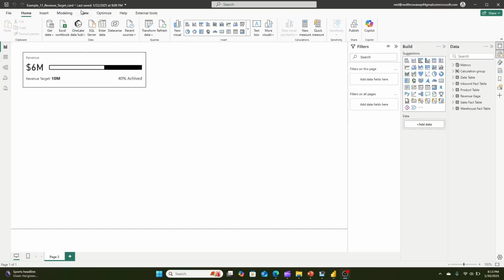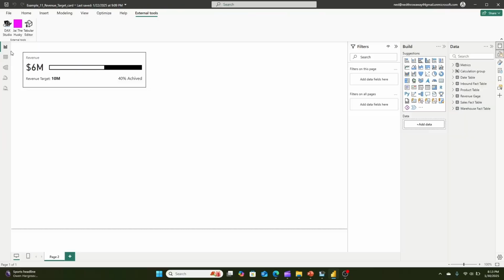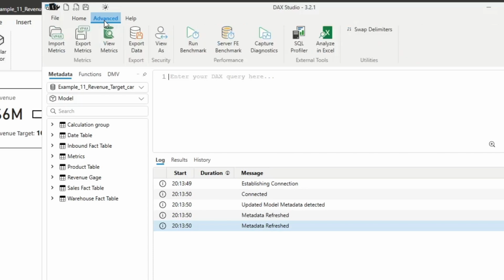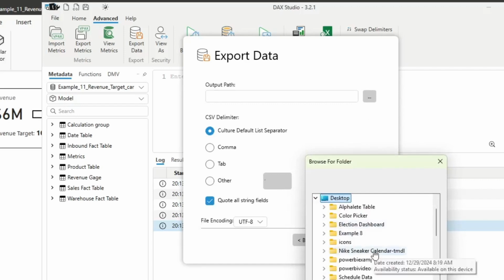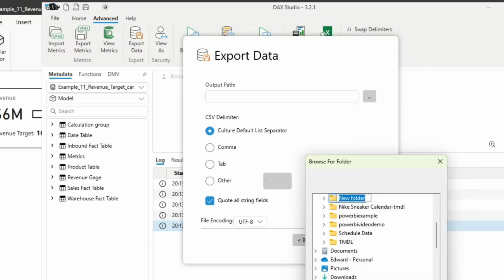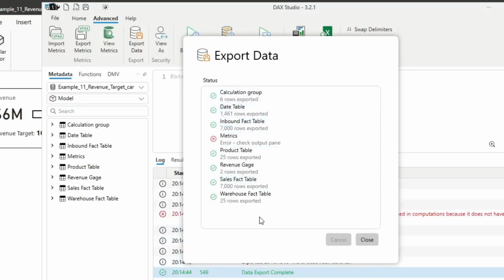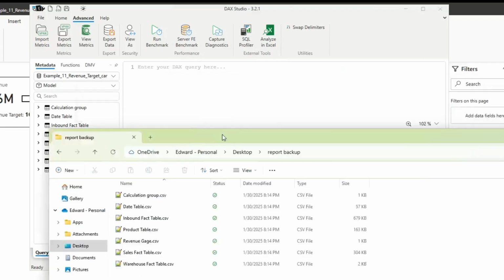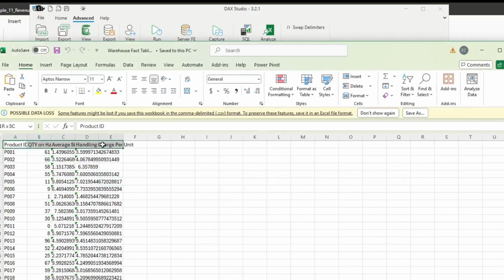Easiest way to back up the Data in your POWER BI Semantic Model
In this video we talk about how to Export your data out of Power BI using DAX Studio!